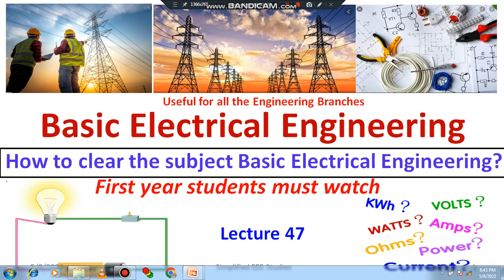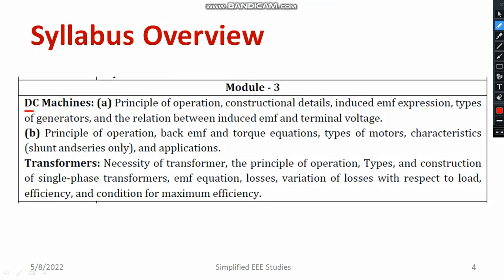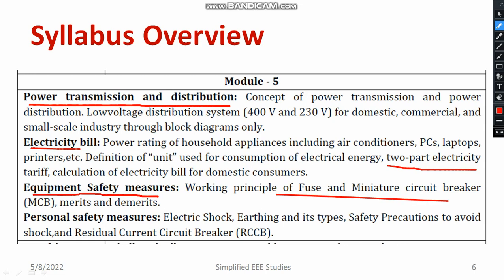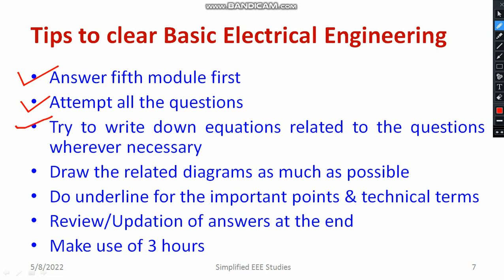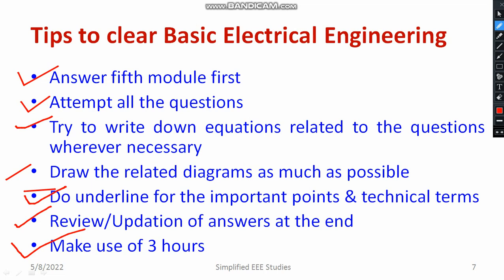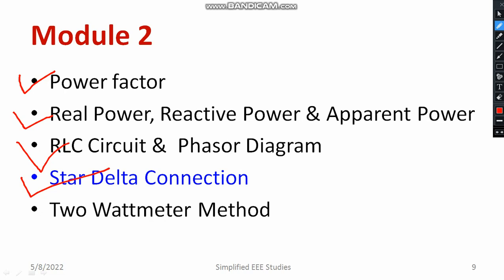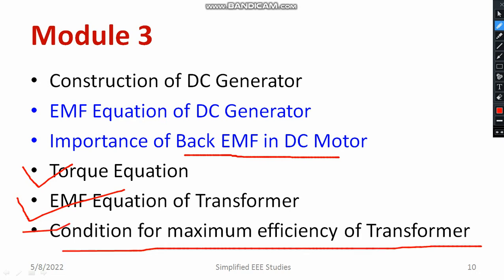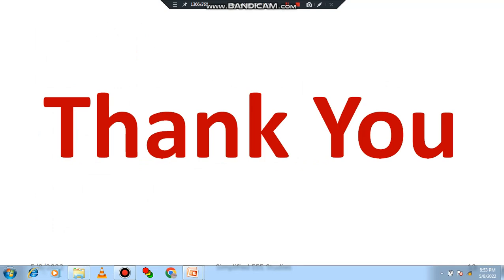Tips for clearing the subject Basic Electrical Engineering VTU 21 Scheme first year BE/BTech KTU BEE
Dear all,
I suggest to all first year students to watch this video before appearing for the university exams.

Module 2: Single Phase Circuit & Three Phase Balanced Circuits

Module 3: Single Phase Transformer & Domestic Wiring

Happy Learning!